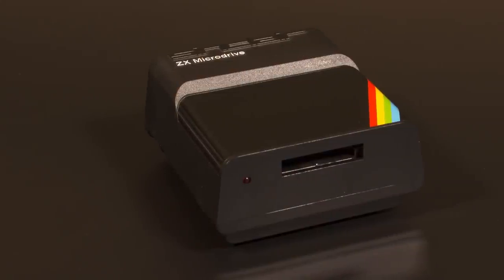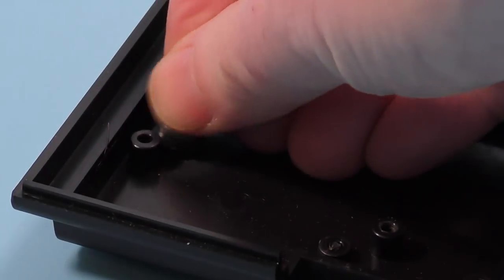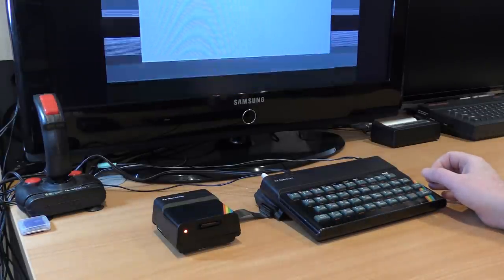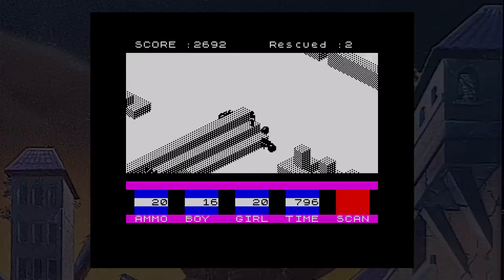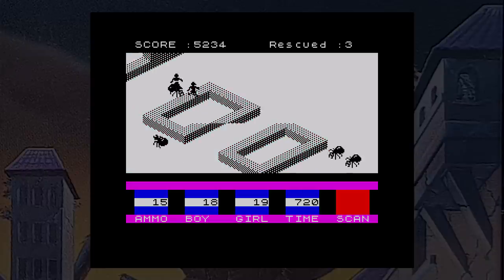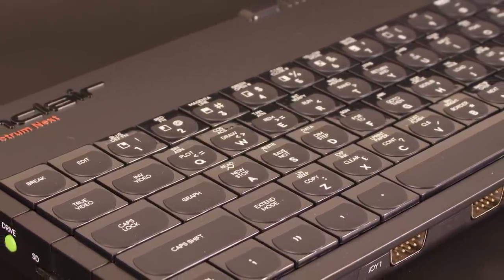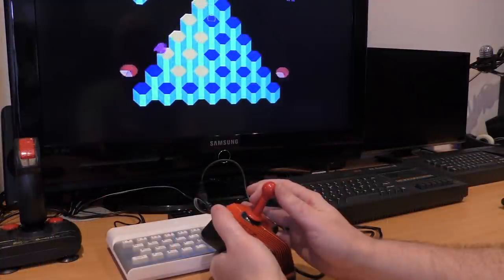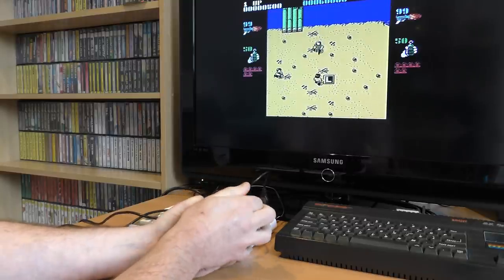The Spectrum Show EP 104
In this episode I check out the V-Drive. The modern, SD card Microdrive replacement.
I review Ant Attack, I Of The Mask and Transylvanian Castle.

Geoff looks at Z80 programming on the Spectrum Next, I continue my chat with Alan Turvey, and I finish with a look at the Konix Speeking.